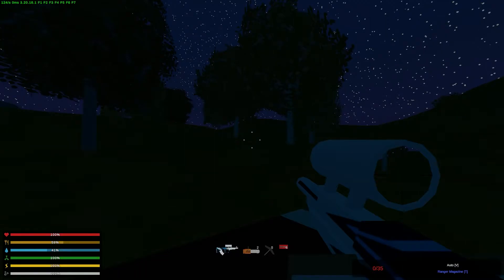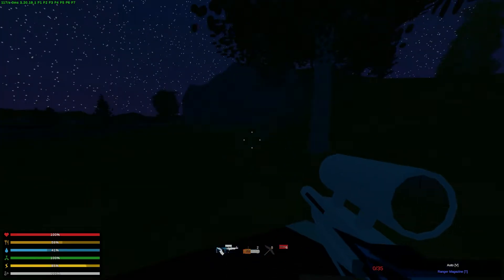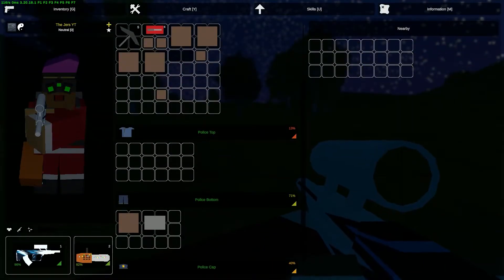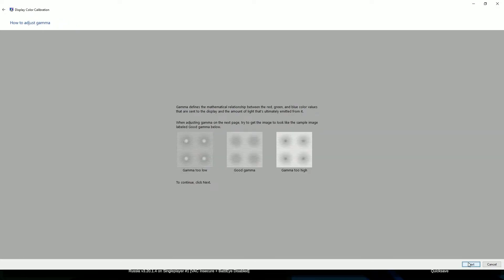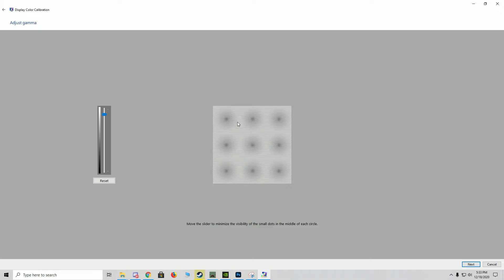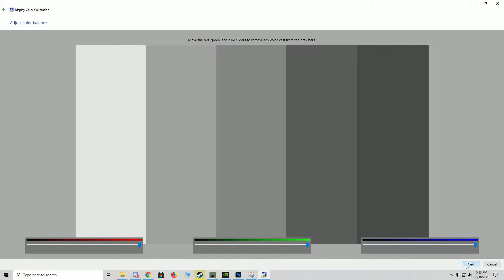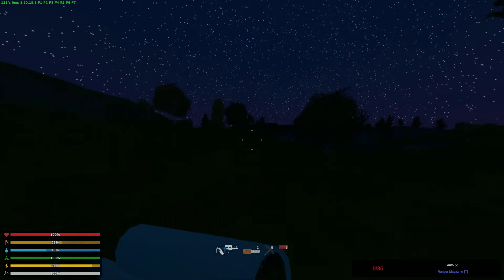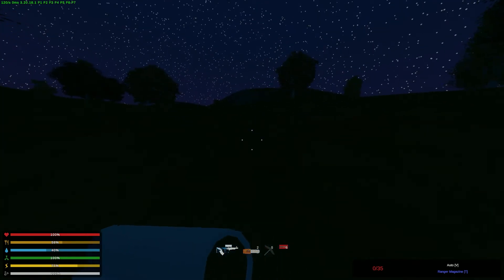Unturned - See at Night, PVP Advantage TUTORIAL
In this video I show you how to alter your display setting, allowing you to see clearly at night.  Gives a great advantage in PVP situations.

Server:  IP 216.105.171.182 Port 27015